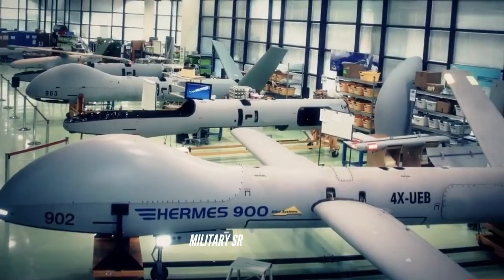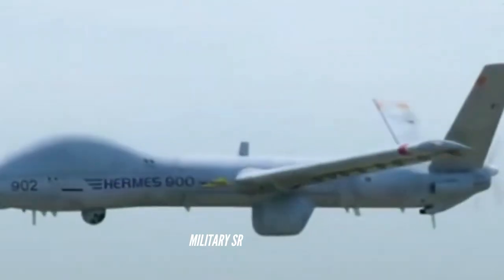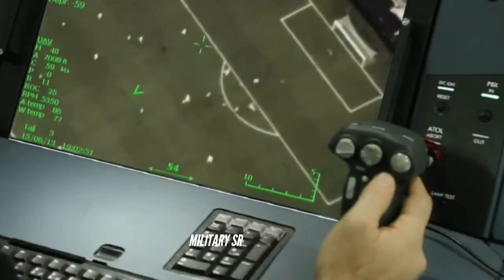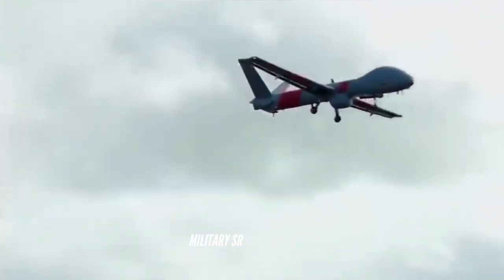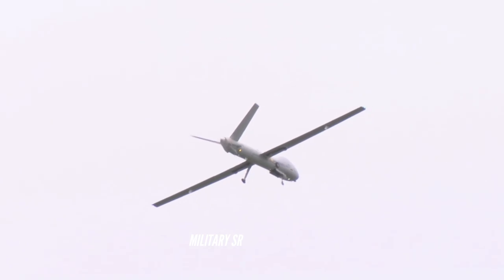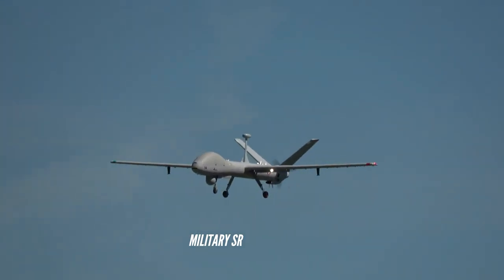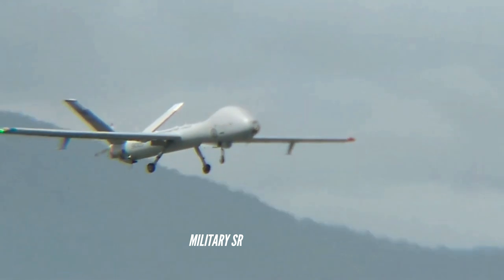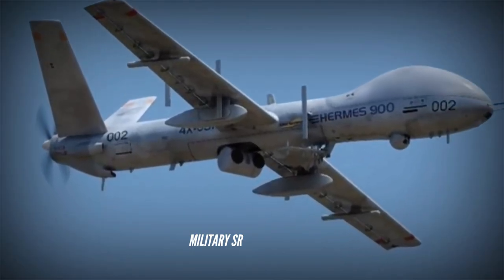The Mysterious Drone That Shocked The World - Hermes 900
Elbit System’s Hermes 900 UAS is equipped with a variety of high performance sensors, allowing it to detect ground or maritime targets, over a wide spectral range.
Hermes 900 provides over the horizon, persistent multi-payload capabilities.

It is based on the proven and mature building blocks of Elbit System’s Hermes family setting the highest levels of airworthiness, safety & reliability. Latest MALE UAS procured by the IDF & by multiple international users